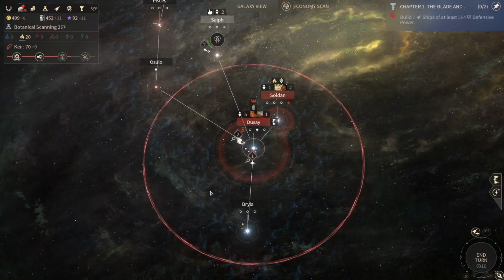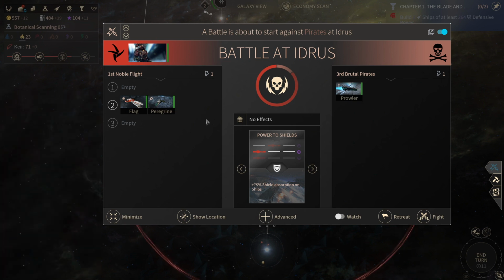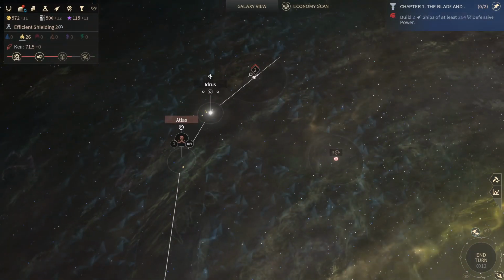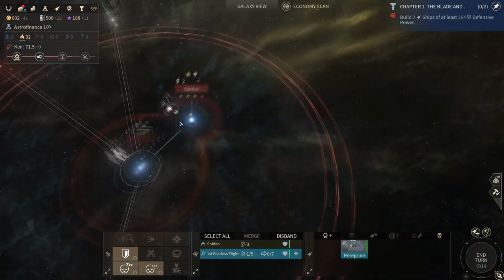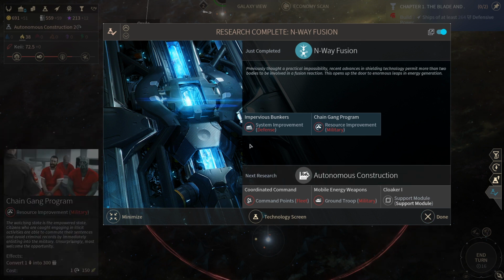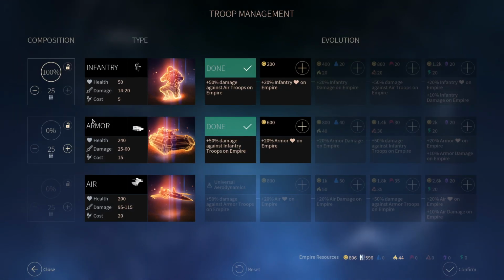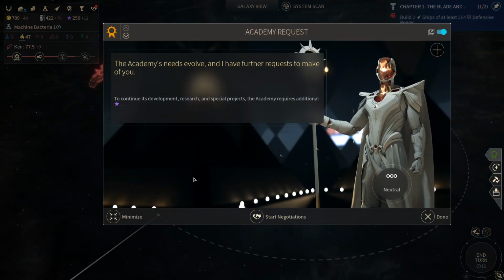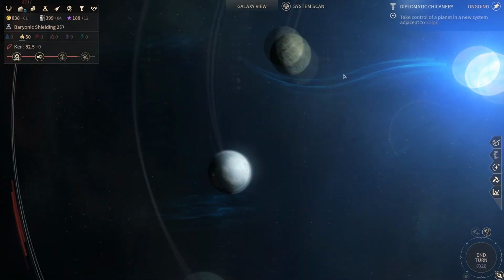The Wild Nest | Endless Space 2 | Hissho | Pt. 2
Things are getting bigger and better for us! Let's beat up some pirates!